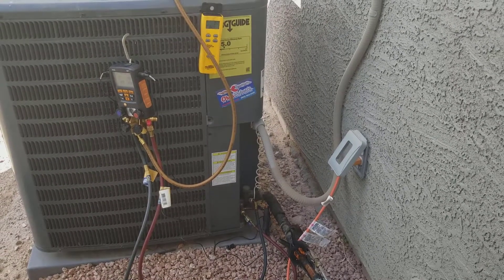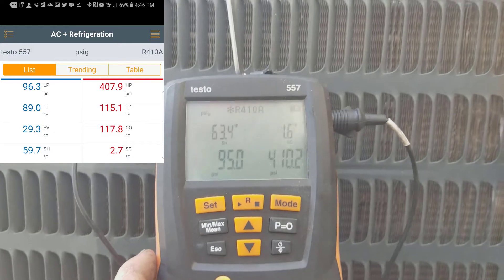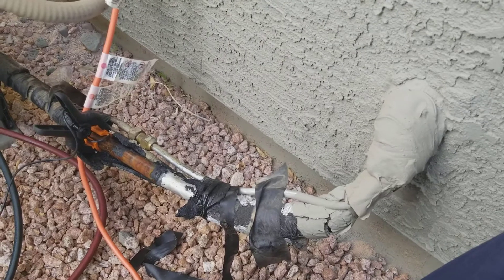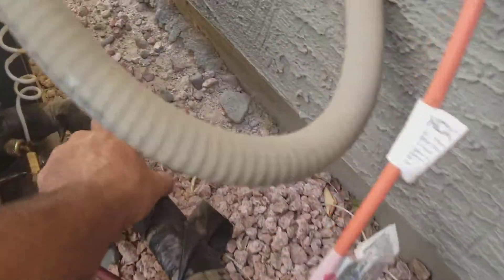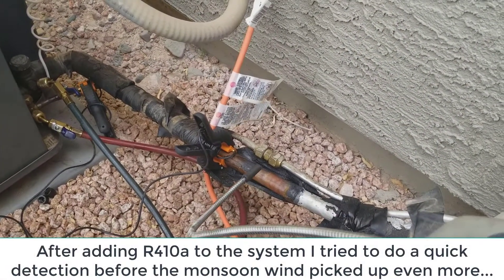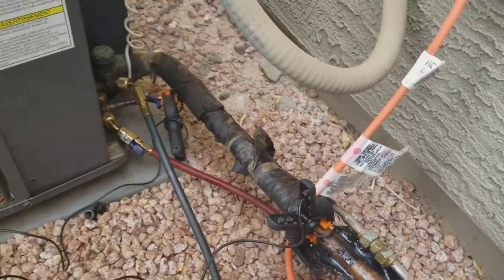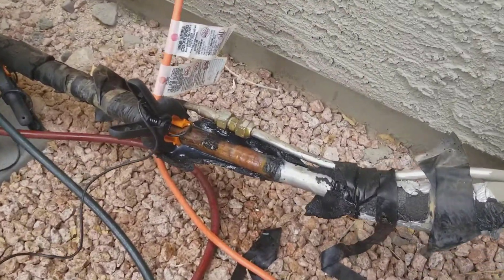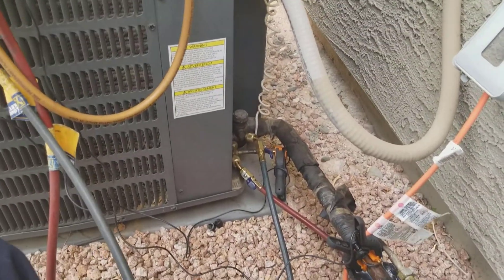Chainsaw Charlie aluminum lineset leak. Another local plague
Chainsaw Charlie (the nickname given to Chas dating way back to the pre-cordless tools days when they used gas powered chainsaws to cut things out of their way) had used Aluminum linesets for a few years in houses. I heard that they had switched from copper to deter theft of the linesets. But I am not 100% sure on that. As a result they made copper to aluminum transitions that were yet another plague for leaks.
In this video I charge a system real quick just before the Arizona Monsoon dropped a load of dirt on my head. I did manage to detect a leak at the 3/8 flare union. I imagine the connections will need to be replaced. Hopefully the Goodman is not already leaking in the evap coil or something.
Another funny thing is it is 105 or so outside and 95 in the home. As soon as I got close to a full charge (subcooling) I saw that the suction pressure and temperature was sort of lower than expected for a 95 degree humid house!
That would be the typical Chainsaw Charlie plagued poor airflow due to the insanely crappy ductwork install (sagged and/or kinked flex duct, supply plenum box, etc). In many houses they didn't even strap up the ductwork at all. They just let it sag and rest on the trusses.